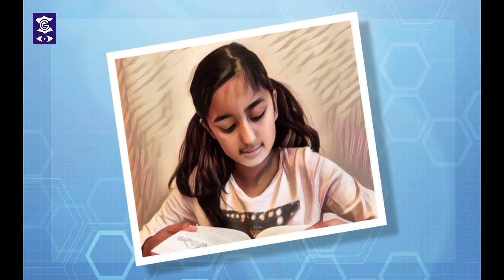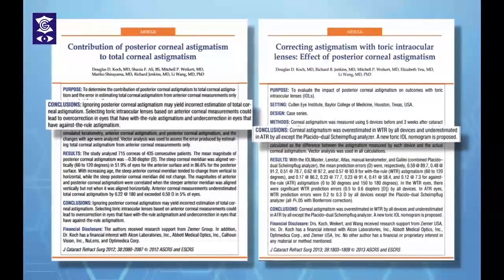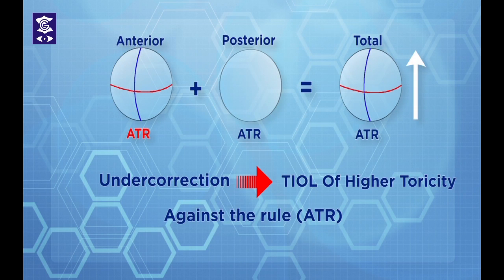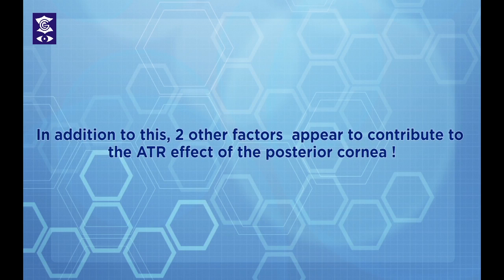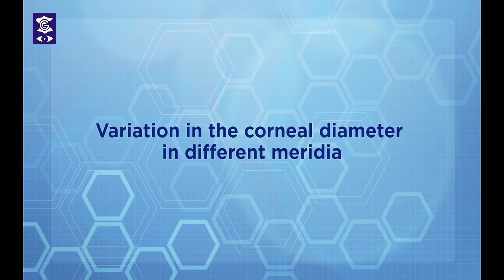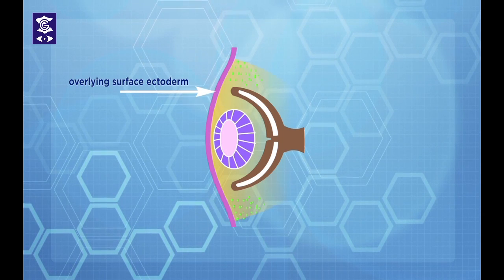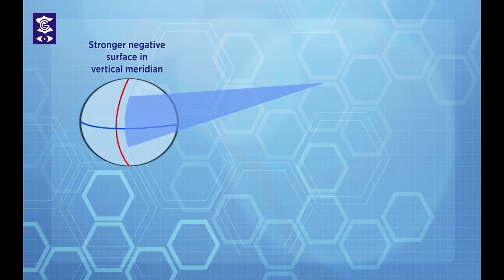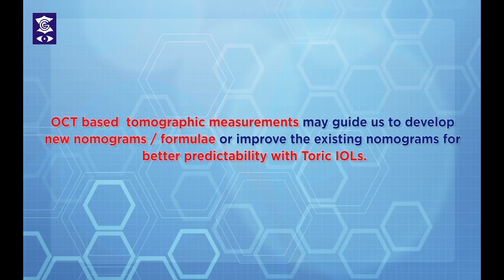Tell Me Why?-Story of Posterior Corneal Astigmatism (Winner-APACRS,2017 Film Festival)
This educational film is aimed to provide insights into the origin and effects of Posterior Corneal Astigmatism, which is known to play an important role in the outcomes of Toric IOLs.It  suggests  future recommendations of OCT Based corneal measurements for developing  new nomograms or refine the existing nomograms  to further improve the predictability with Toric IOLs.